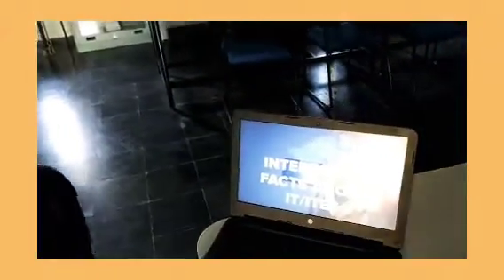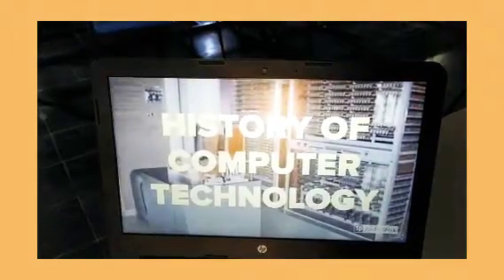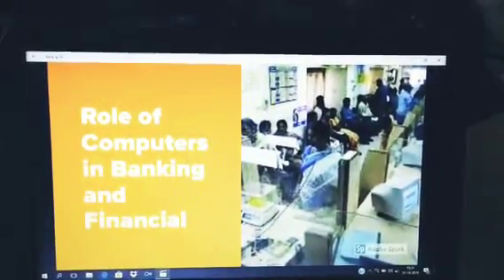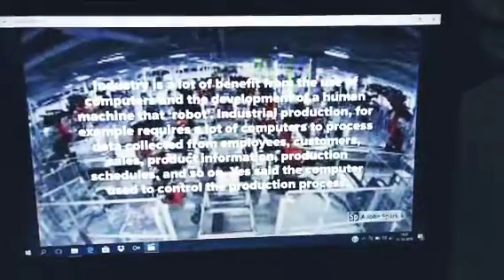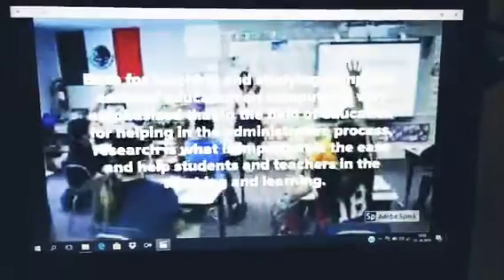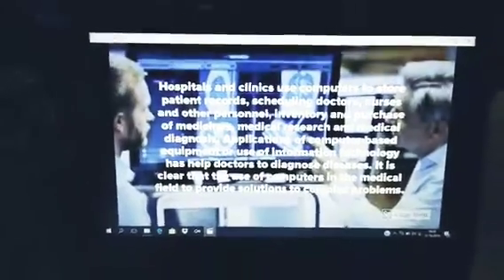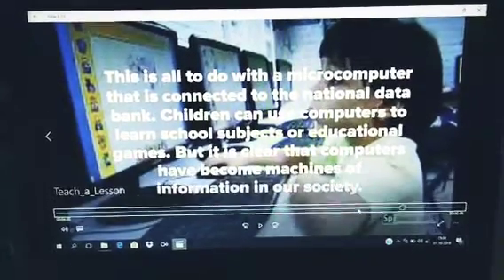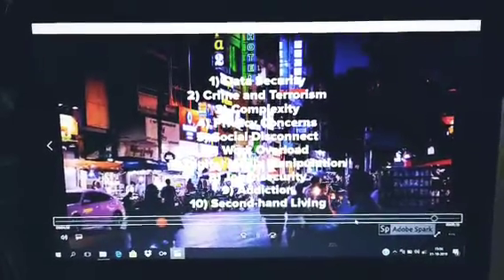Information Technology role of our daily life apms duttalur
This video credited through the Adobe spark video over the Internet